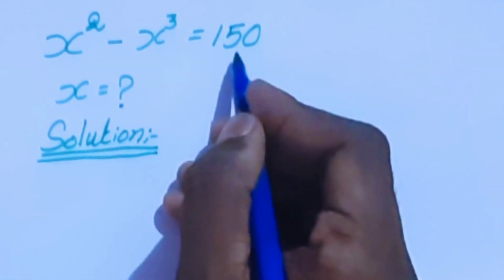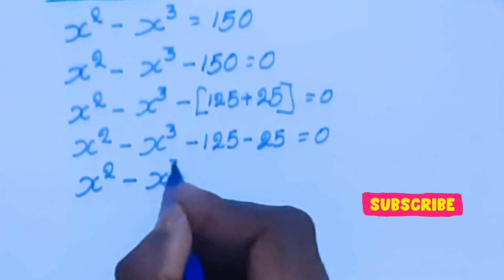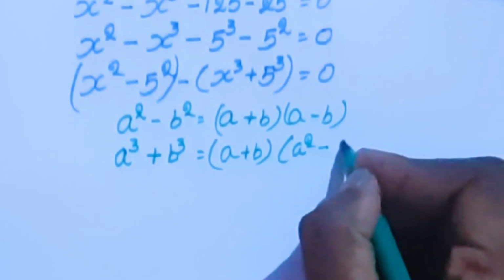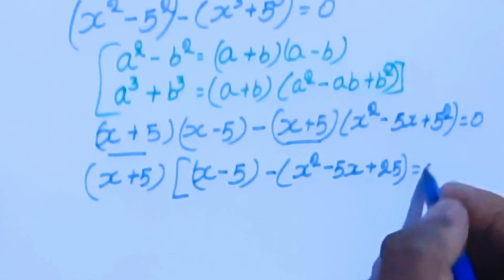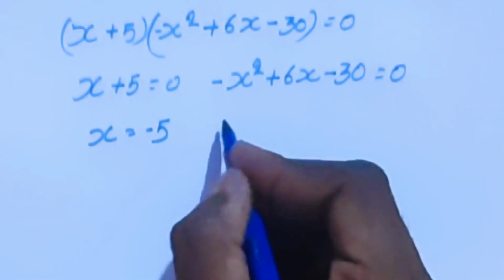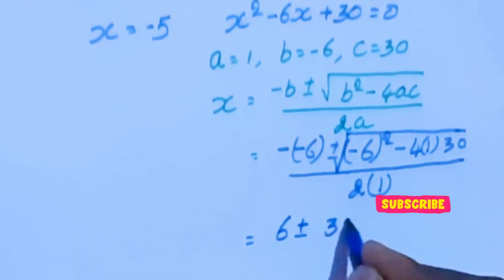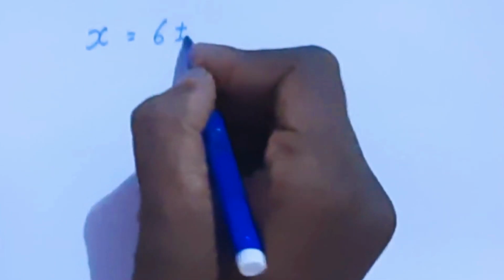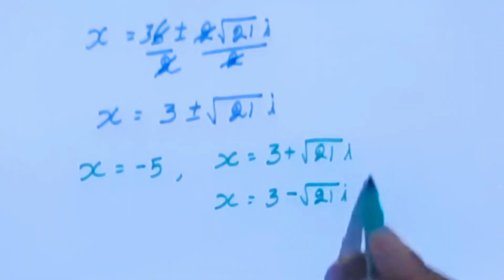Germany Math Olympiad Problem | Can You Solve x² – x³ = 150? | Find x | Advanced Algebra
Germany Math Olympiad Challenge!
Can you solve this beautiful algebra simplification problem — x² – x³ = 150?
This looks simple, but it’s a tricky Olympiad-level equation that tests your concepts of powers,
mathematics
math olympiad
olympiad mathematics
math olympiad
maths olympiad
olympiad math
maths trick
maths olympiad
olympiad mathematics
math olympiad